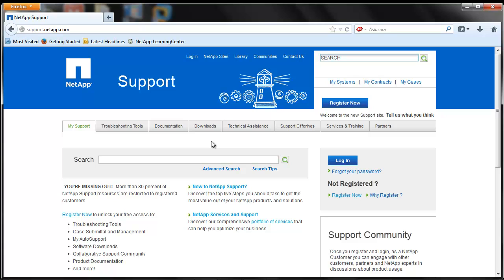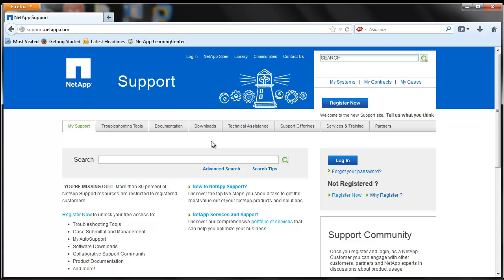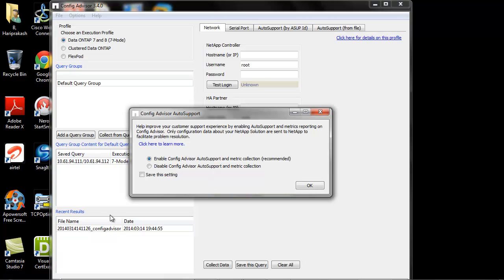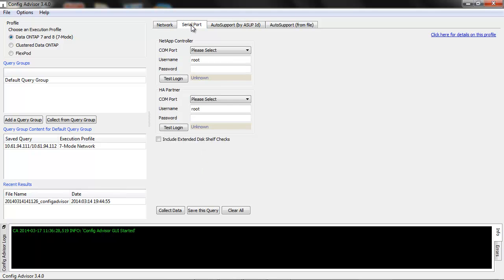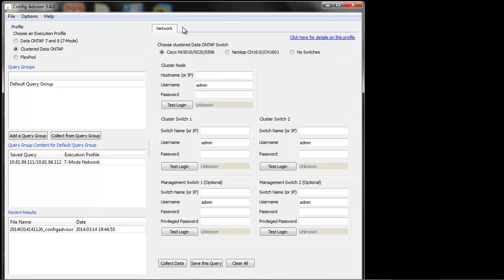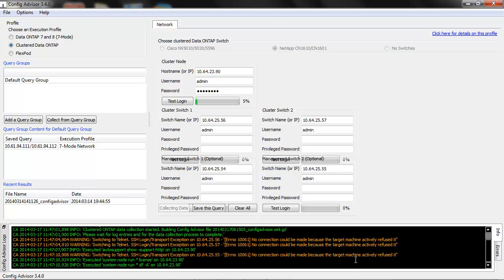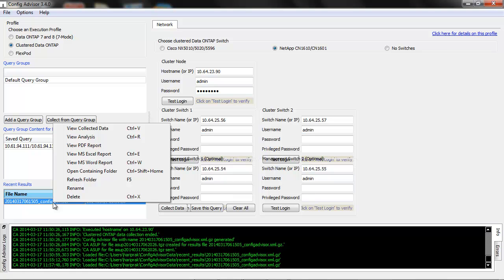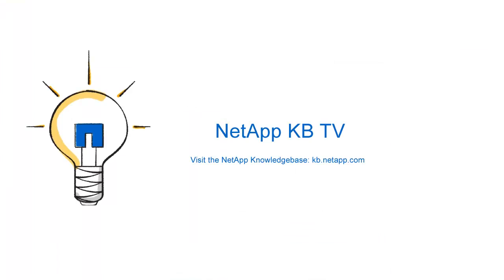How to collect configuration information about NetApp Storage systems using Config Advisor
Config Advisor is the next generation WireGauge product that performs configuration validation for new NetApp system installation and improve automation for service delivery for assessments and audits. Config Advisor also contain support for secure sites to enable data collection and analysis in a secure fashion.

Config Advisor is available to NetApp service personnel, partners, and storage administrators.  The analysis performed by Config Advisor will help these users improve the stability of new system installs, component upgrades, and proactive problem avoidance around configuration issues.

Config Advisor is a light -weight tool used for configuration validation and health check for NetApp Systems to improve the quality of system setups, upgrades and diagnostics
Config Advisor has extended its support for secure sites that demand high levels of data security by adding capabilities for collecting and analyzing data in a secure manner.